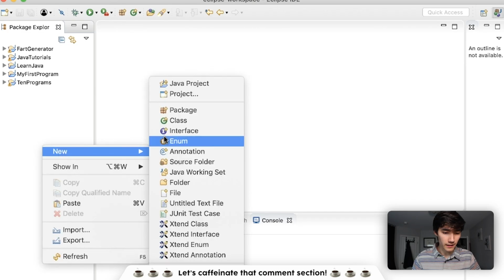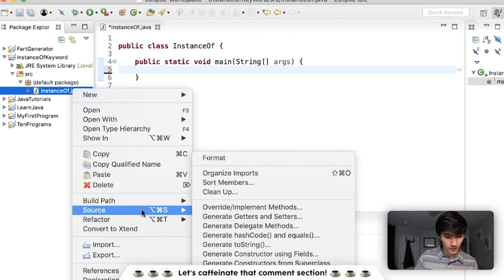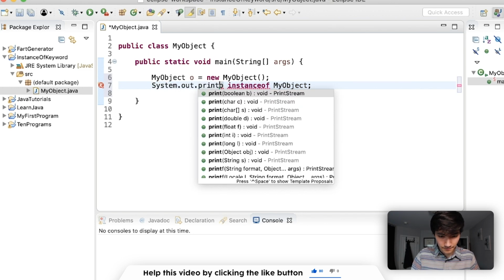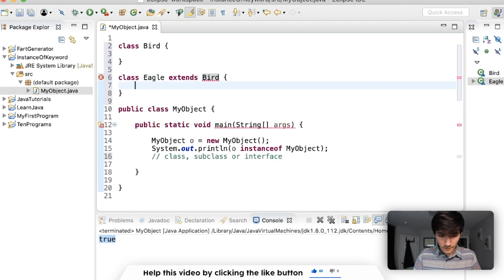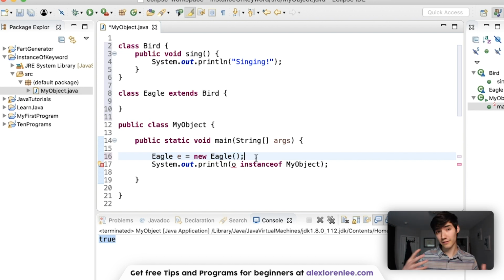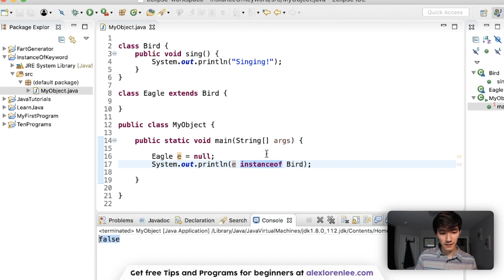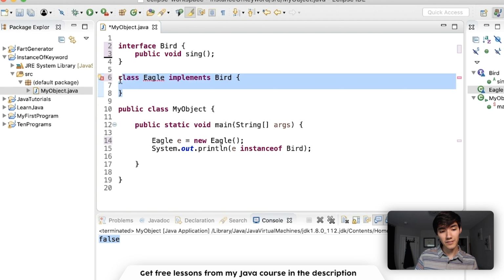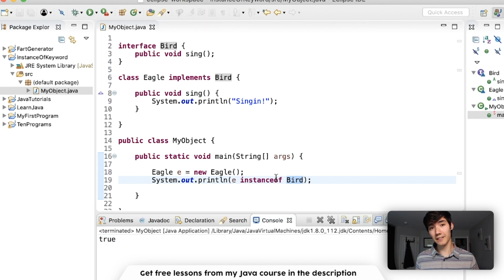instanceof Java Keyword Tutorial #90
The instanceof keyword returns true if what's on the left is a class, subclass or interface of what's on the right. Like this:

someObject instanceof someClass;

This lets you quickly check if an object is related to another class or interface! I honestly don't use it very often, but it can be very helpful for certain situations.

I hope you enjoyed this instanceof java tutorial!

Alex Lee